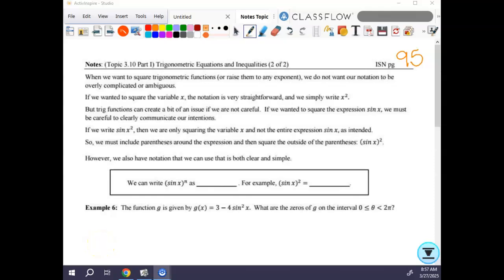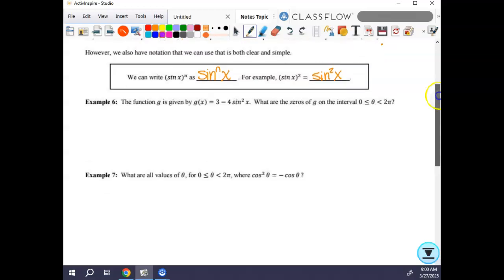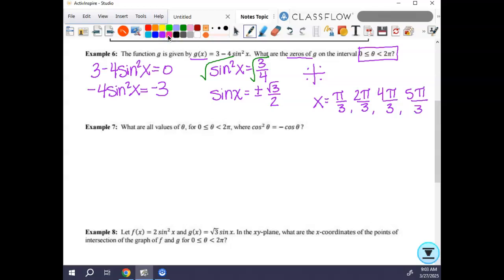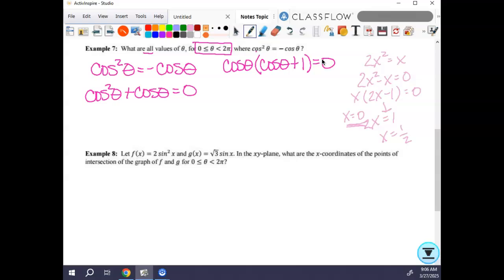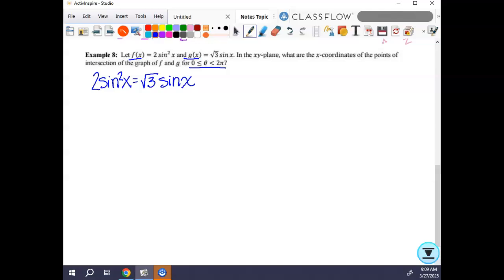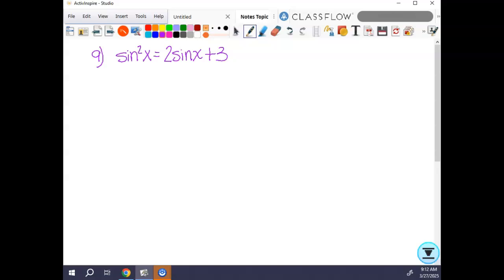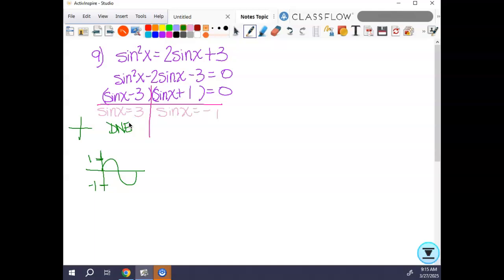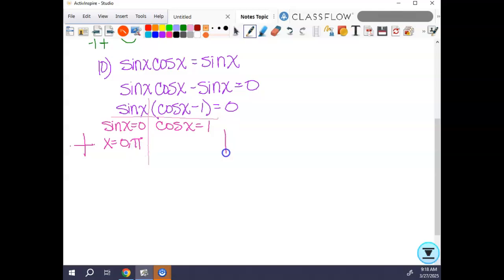3.10 Part I Trigonometric Equations (Day 2) APPC2425